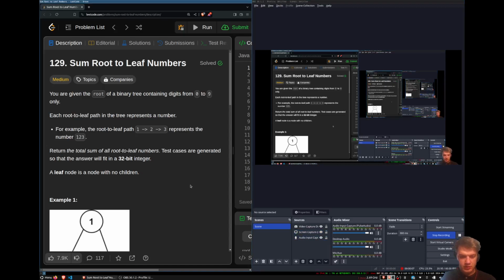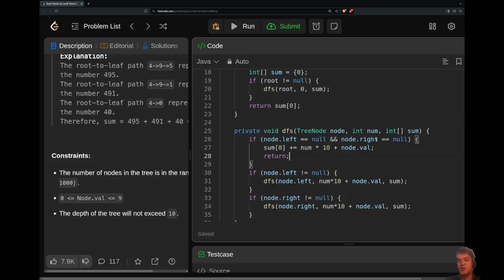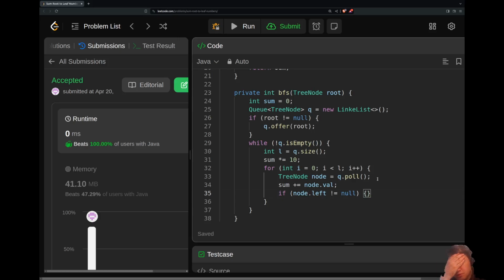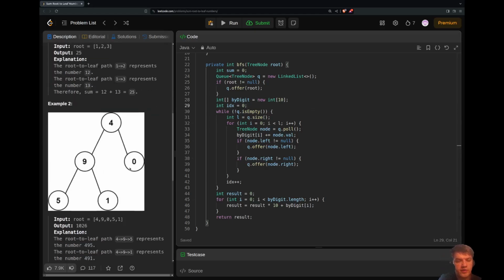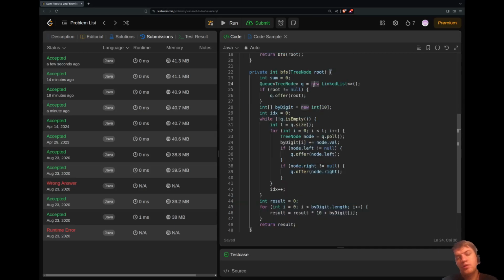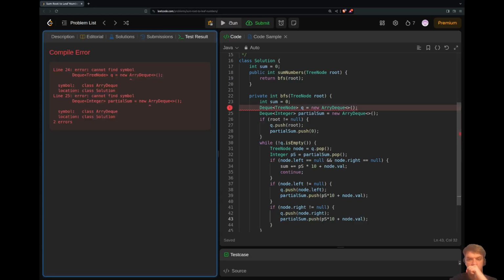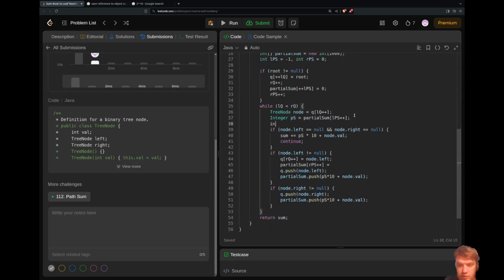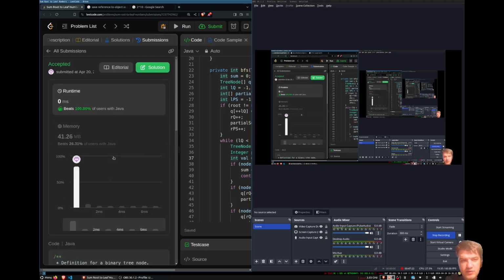Pass Leetcode #129 Sum Root to Leaf Numbers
I cracked the LeetCode task using the DFS approach in just the first 10 minutes! 🎉 The following 30-40 minutes were dedicated to exploring the BFS approach, as well as optimizing both DFS and BFS for better time and memory efficiency.